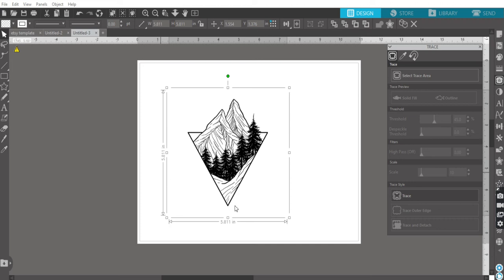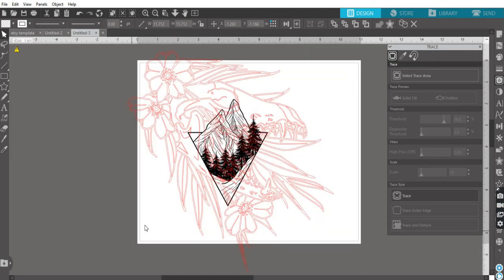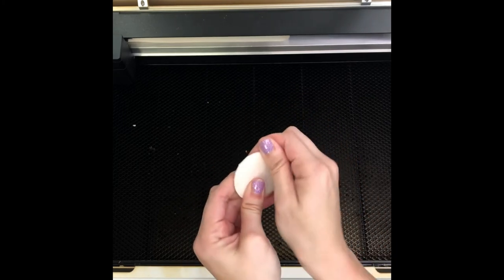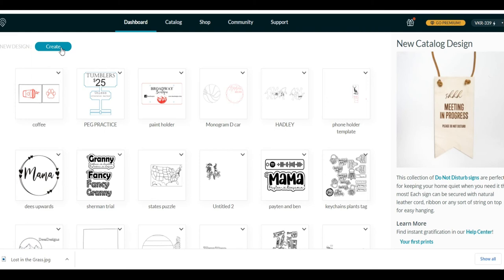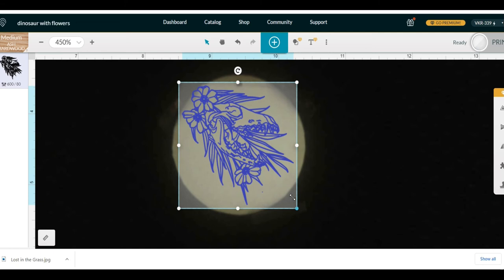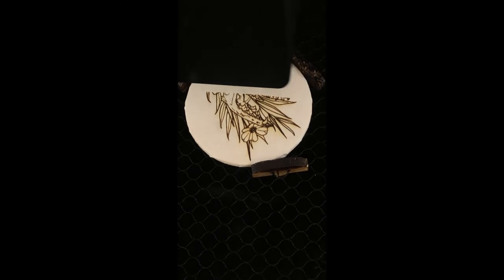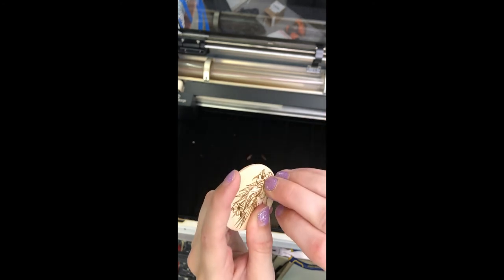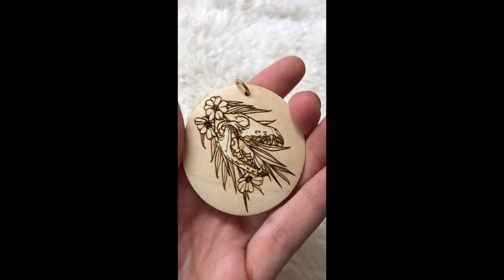Glowforge keychain Round (engraved)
I use a Silhouette studio software, Glowforge, and wood rounds